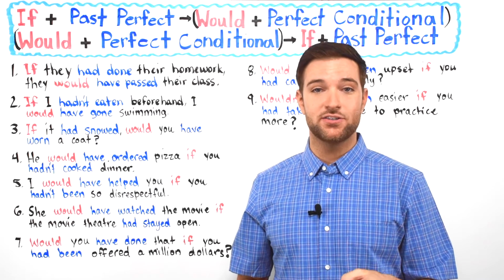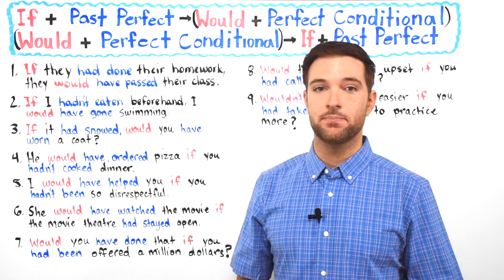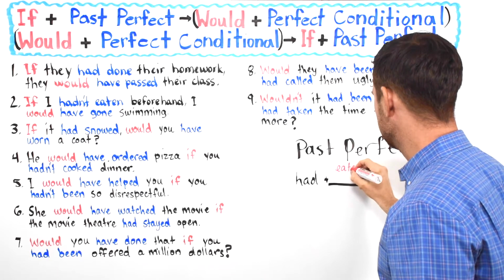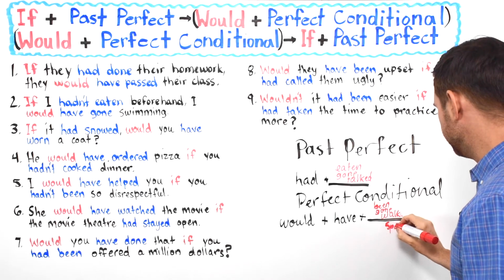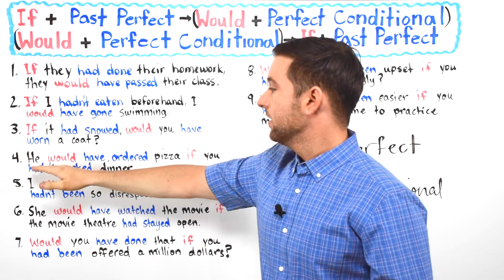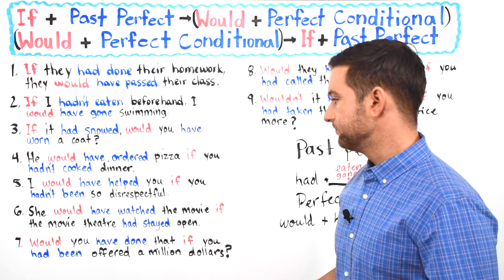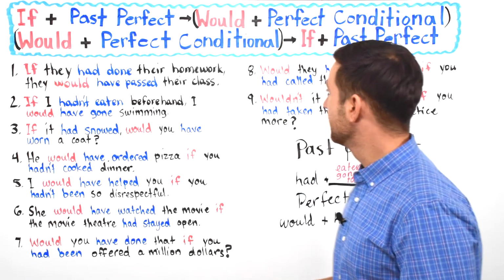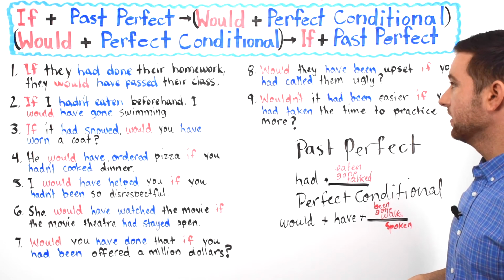Leçon 42 (English version): Type 3 Conditional, If Clauses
Hello everybody and welcome to lesson 42! This is another lesson about conditionals, which are also known as if-clauses in English, but this time we will learn the type 3 conditional. We will also look at a few new words and several examples.

(* Les sous-titres sont disponibles en français *)